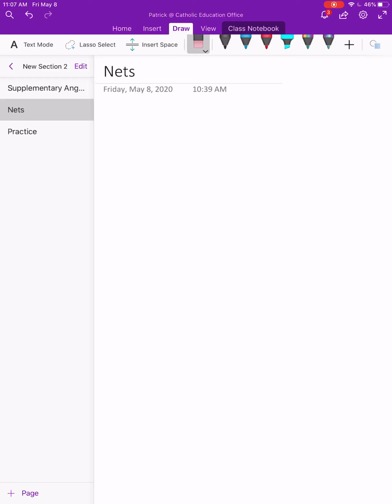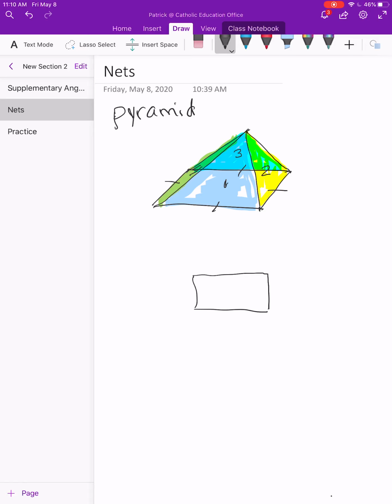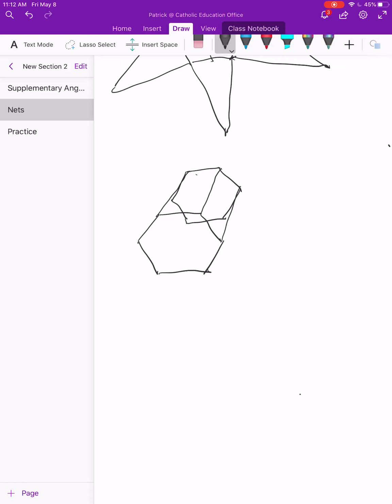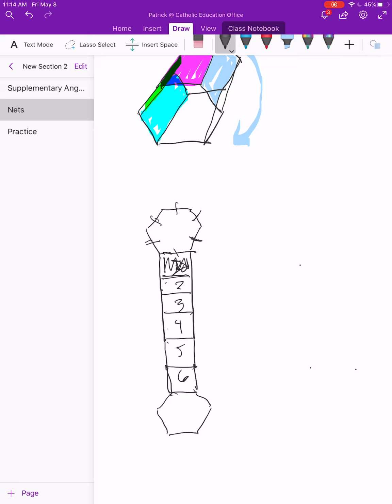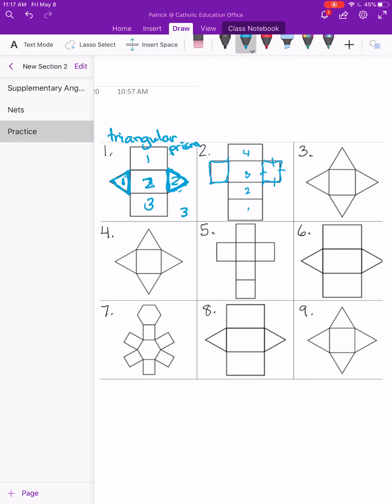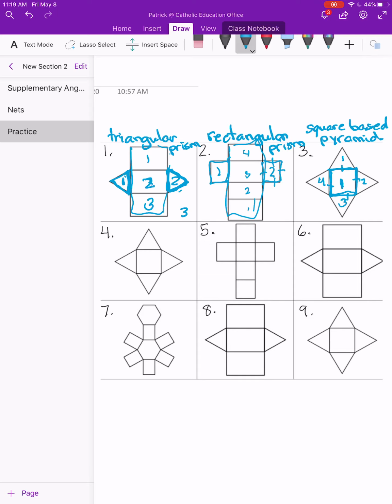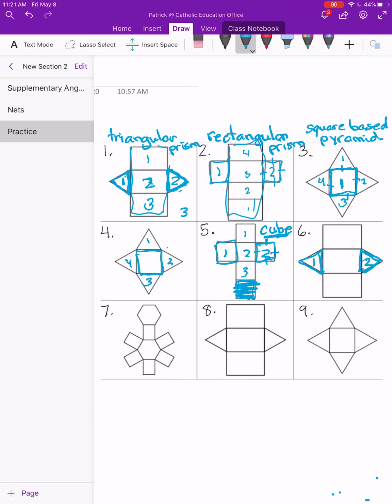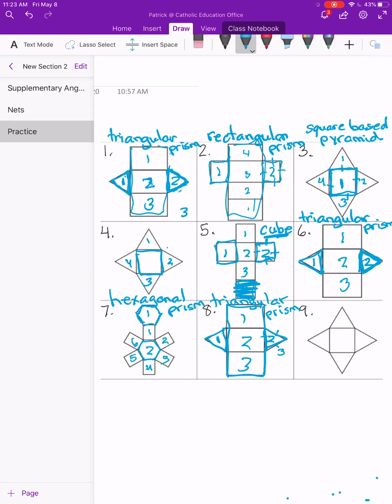Nets- Prisms and Pyramids